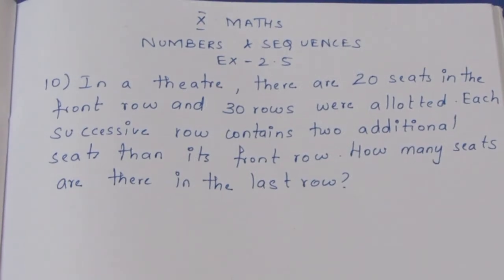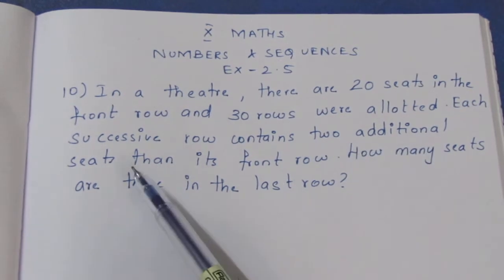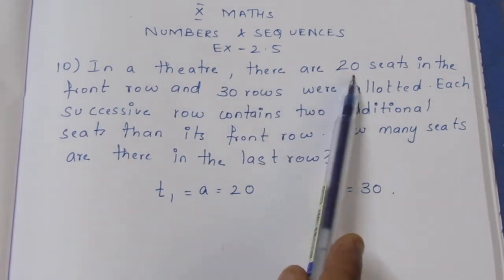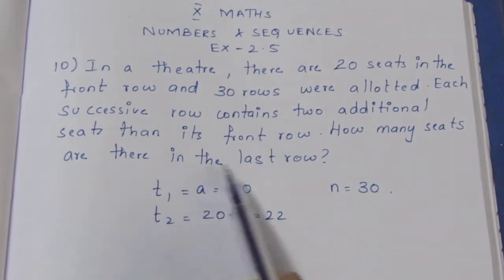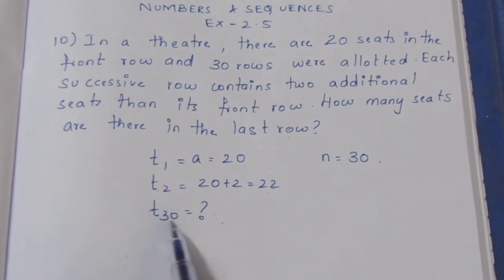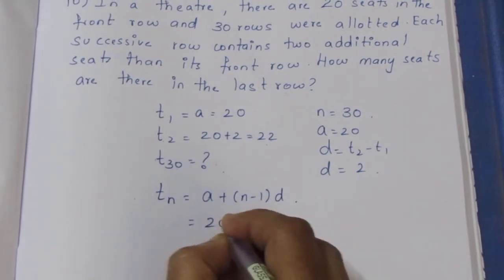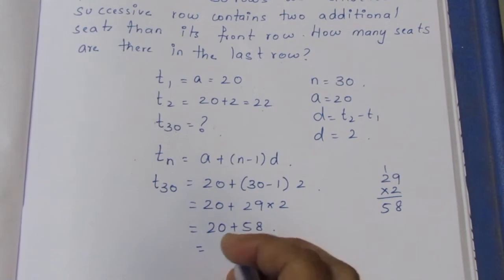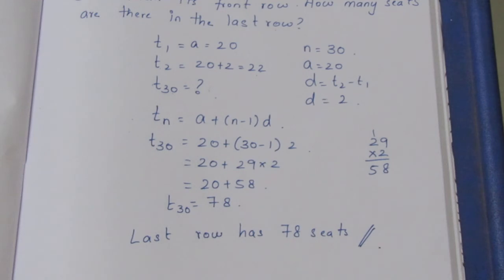TN CLASS 10 MATHS NUMBERS AND SEQUENCES EX 2.5 SUM 10